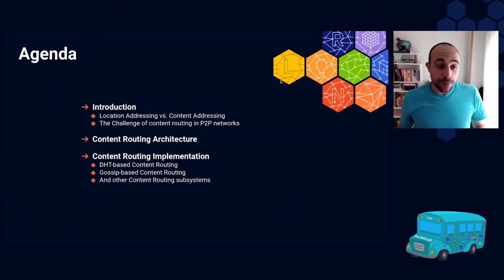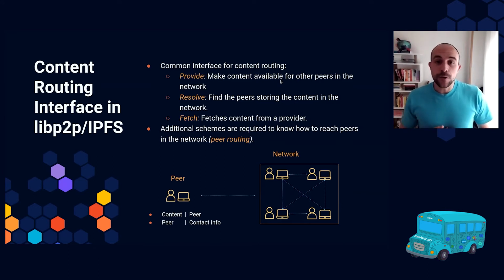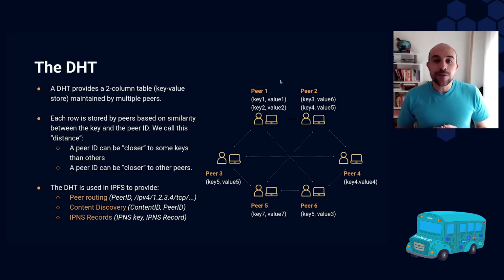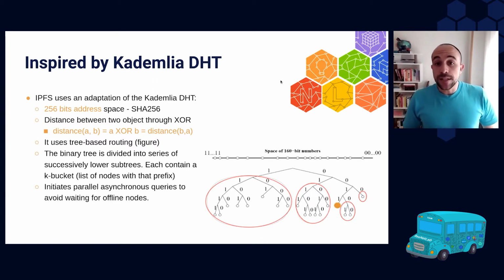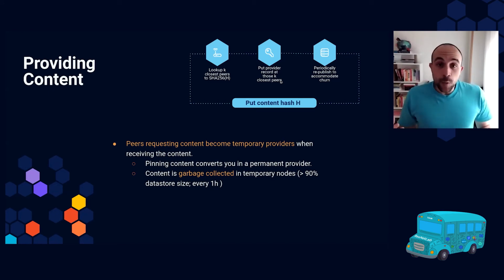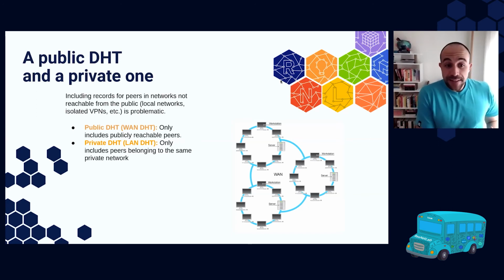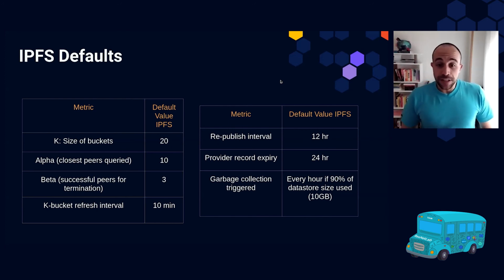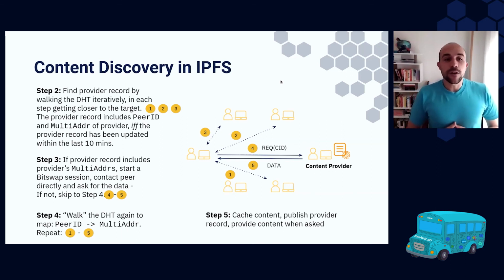ResNetLab: Core Course Module - Content Routing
The content routing system of IPFS is the part of the architecture that discovers content in the network. It is considered by many as the most important part of the architecture, as well as the one with the most open research questions.

Come learn:
- IPFS’s Content Routing Architecture
- the protocol settings and algorithmics of IPFS’s mighty DHT
- IPFS’s gossip-based content routing approaches